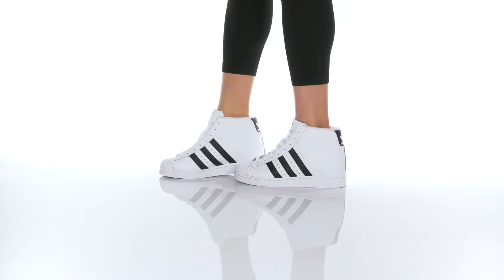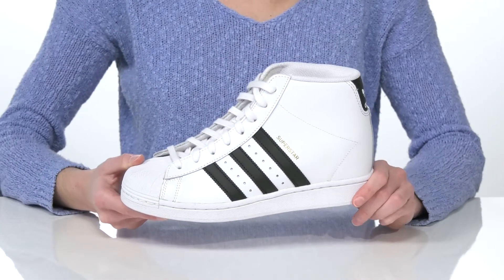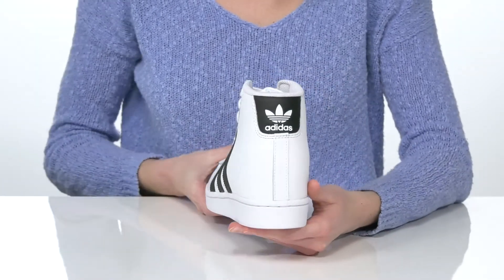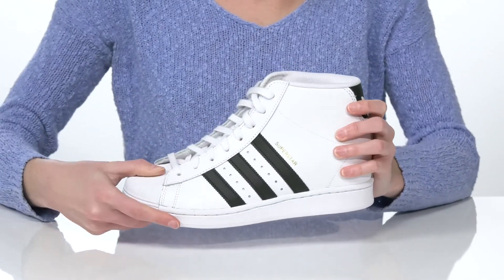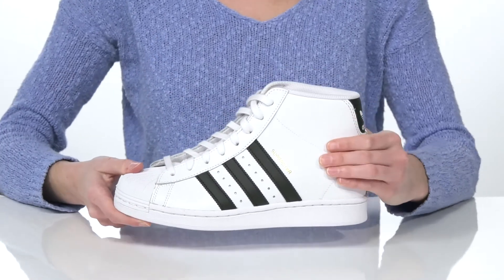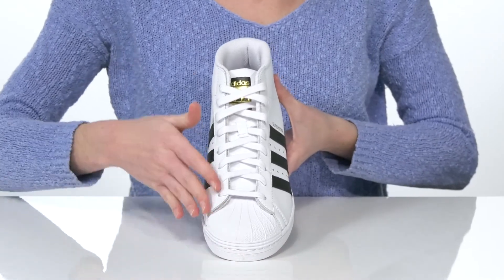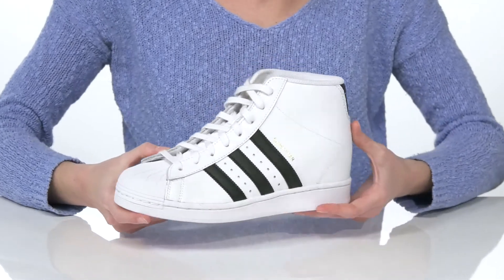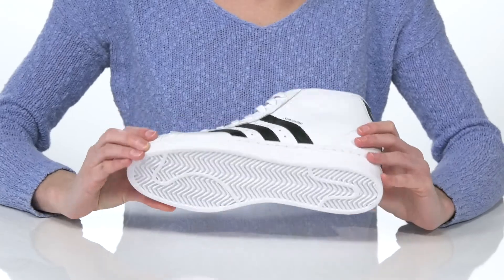adidas Originals Superstar Up SKU: 9406738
adidas&reg; Originals Superstar Up.
Upper made of leather and synthetic material.
Lining and insole made out of textile material.
Rubber outsole.
Imported.